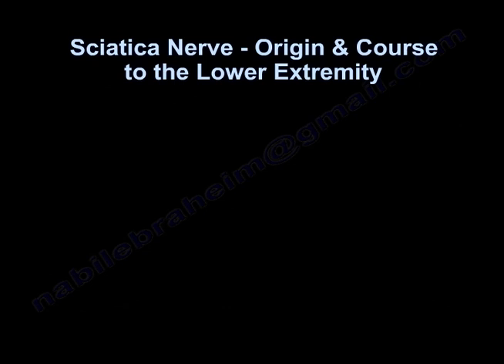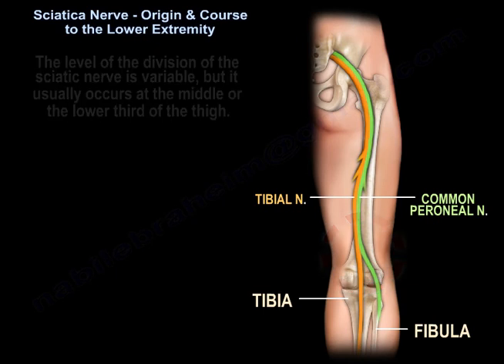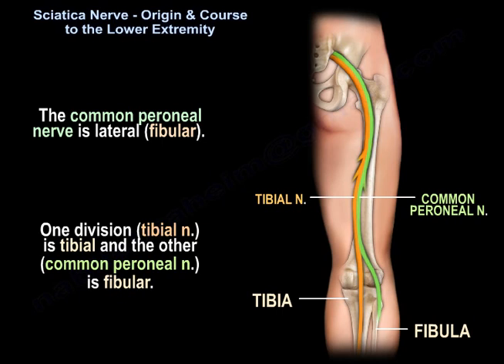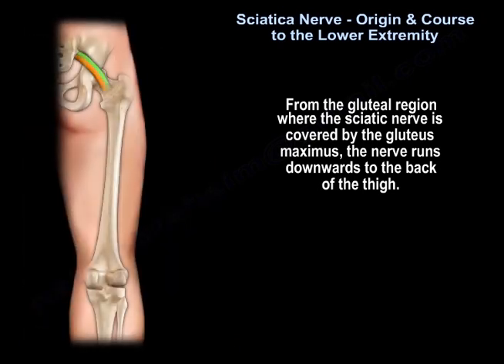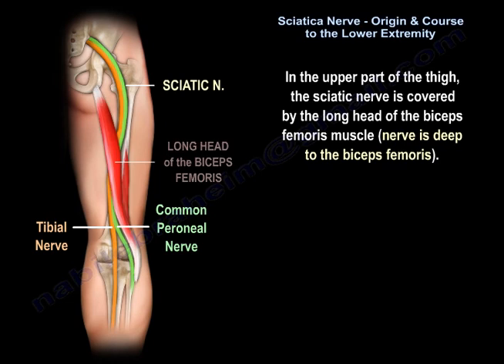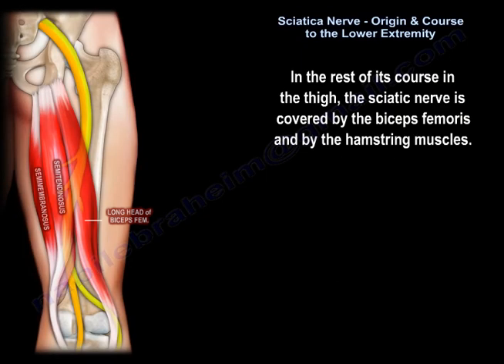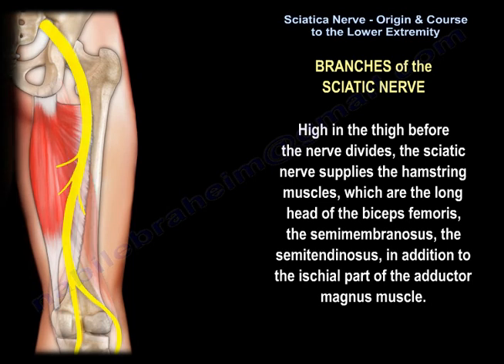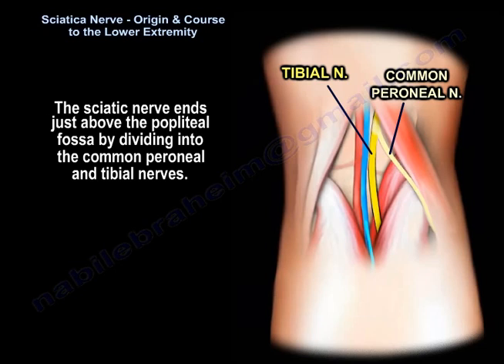Sciatic Nerve Origin & Course to Lower Extremity - Everything You Need To Know - Dr. Nabil Ebraheim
Dr. Ebraheim’s educational animated video describes the sciatic nerve - origin and its course down to the lower extremity.